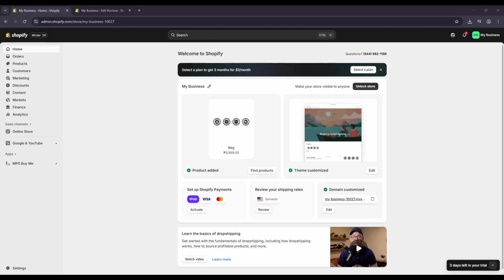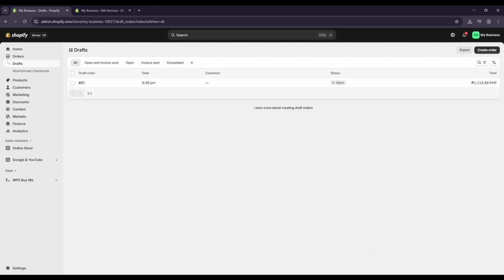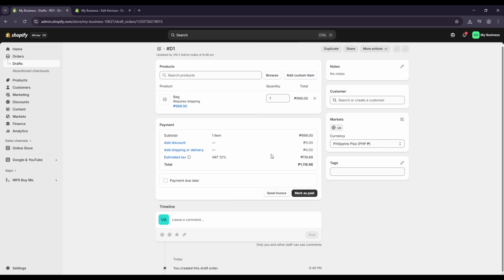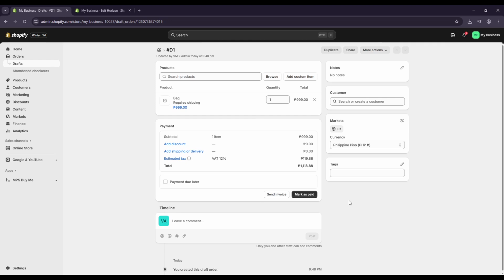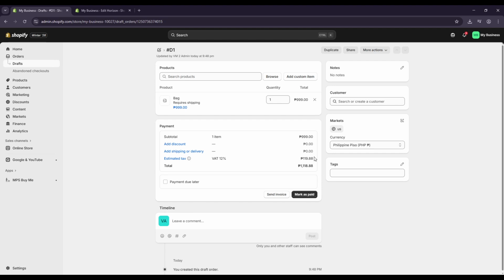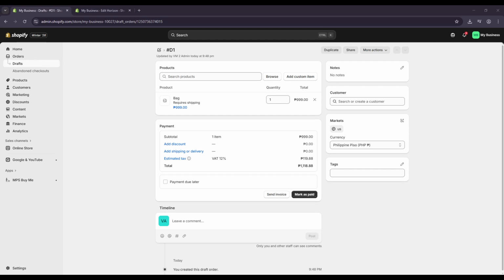How to Fulfill Orders on Shopify 2026 (Step by Step Tutorial)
how to fulfill orders on Shopify so you can ship products, add tracking numbers, and update customers automatically. This step-by-step tutorial walks through fulfilling single and multiple orders — whether you're shipping manually, dropshipping, or using a fulfillment partner.

In this Shopify fulfillment guide, you’ll learn:

How to find new orders inside the Orders dashboard

The difference between unfulfilled, partially fulfilled & fulfilled

How to add tracking information and select a carrier

How to mark items fulfilled and notify the customer

How to bulk fulfill multiple orders at once

Optional: connect fulfillment services & apps for automation